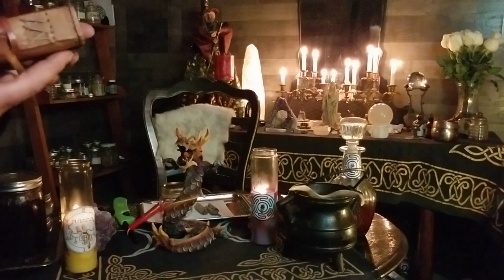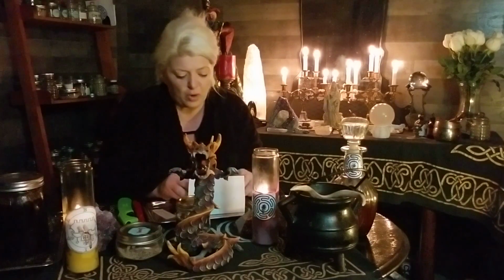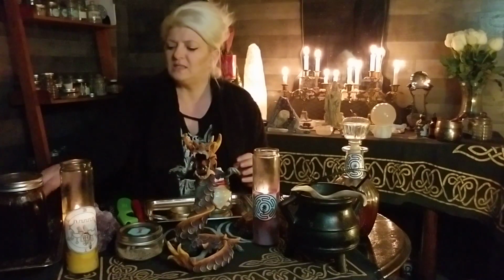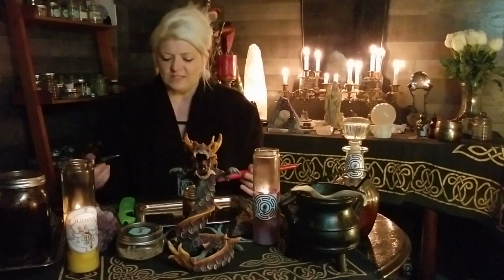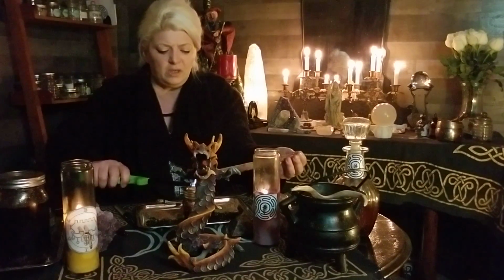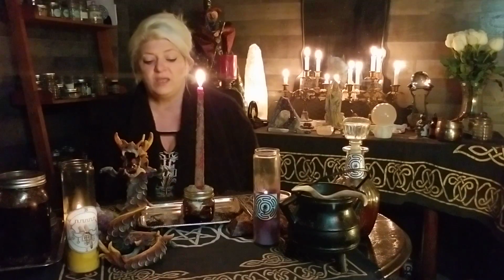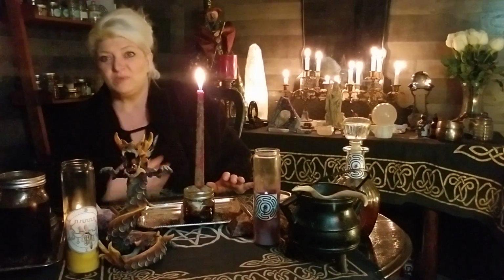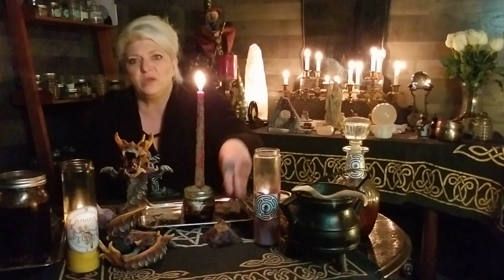Love Binding Obssion for S&J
CHITCHAT